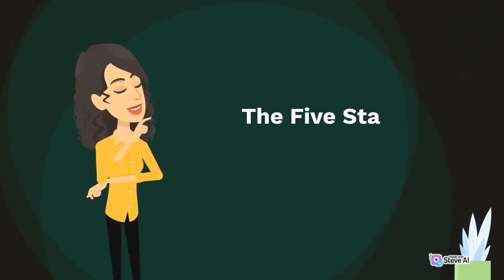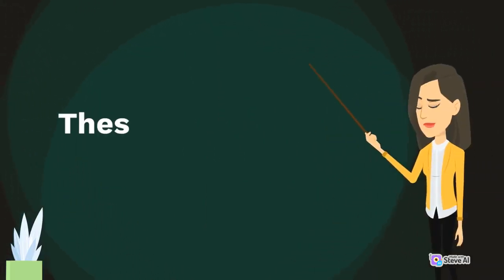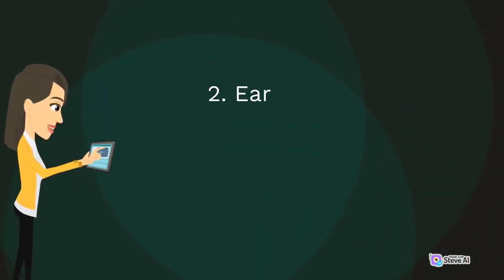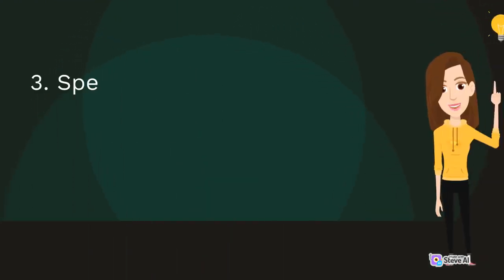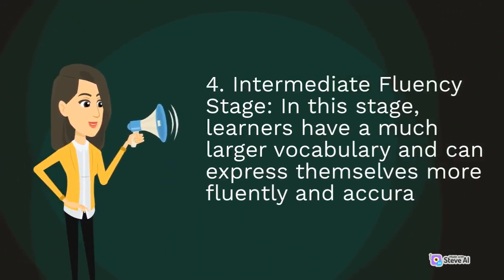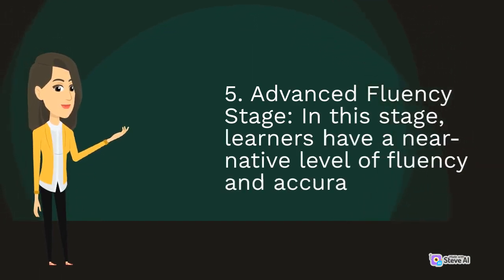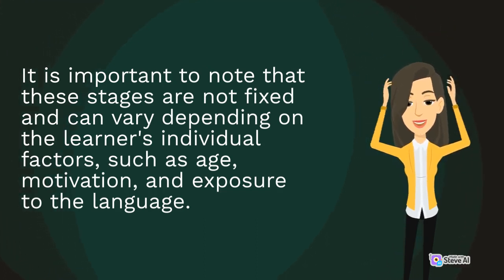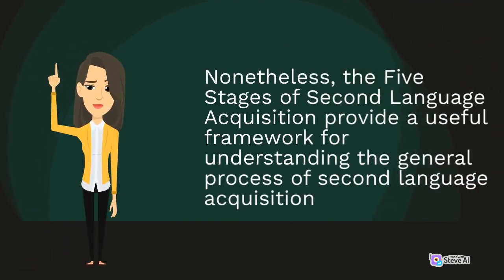The Five Stages of Second Language Acquisition